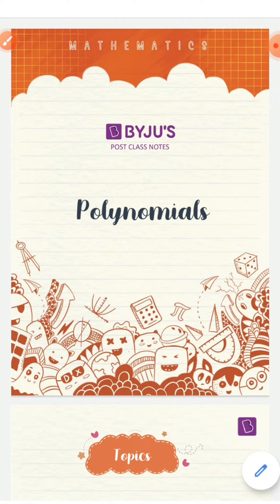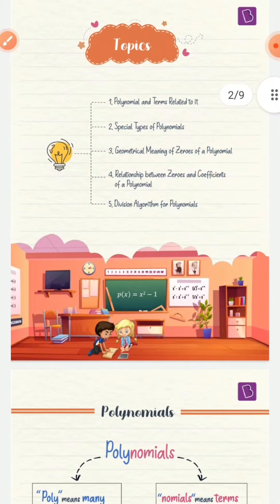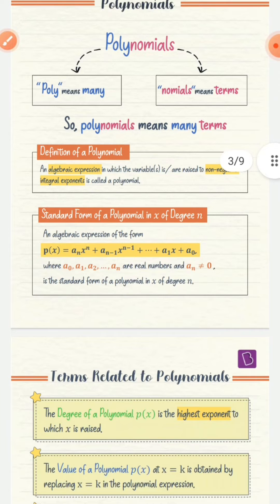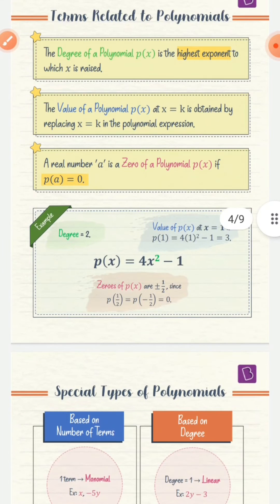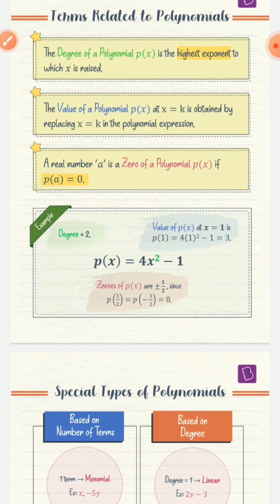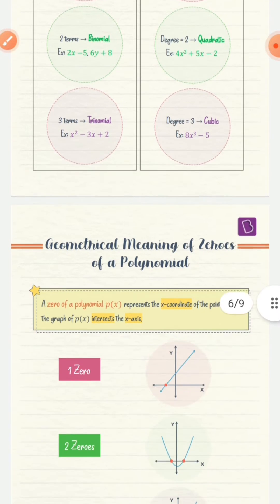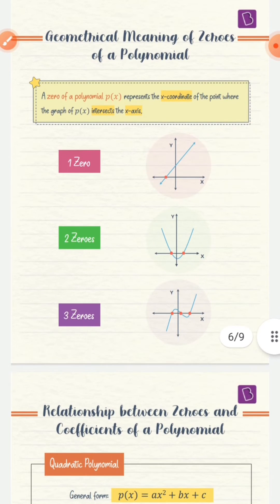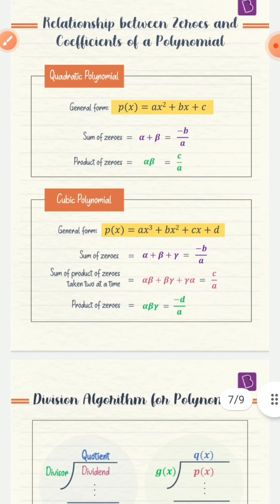Class 10 CBSE 2022-23 | Maths Ch-2 Polynomials Notes | Best Short Notes | Class 10 Journey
Hi all,
welcome back...
I am here with amazing byjus post class notes for Ch-2 Maths i.e. Polynomials.

Just scroll down this website, you'll get short notes for all chapters (as per last year curriculum), detailed notes, MCQs Assignments and many more beneficial things...

I'll be uploading other chapter's short notes as well...
Do keep the bell icon on for new videos notifications..

Bbyeee..